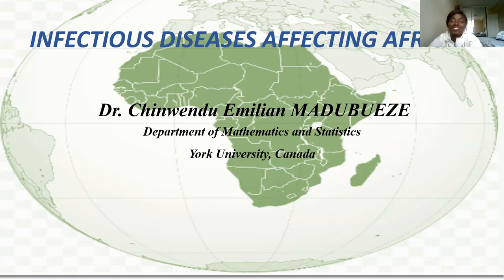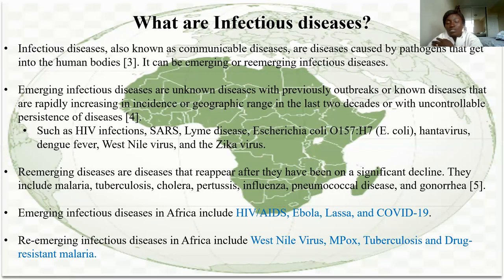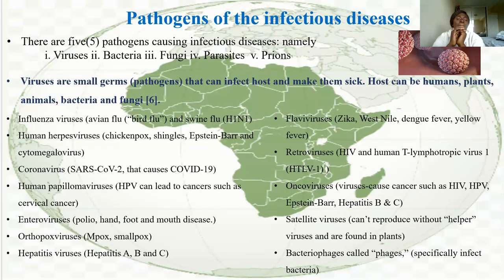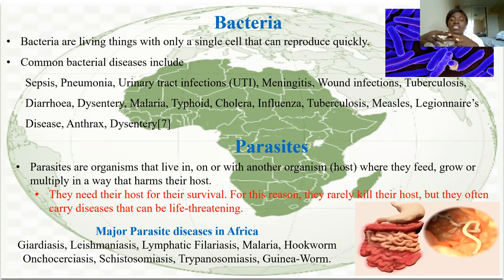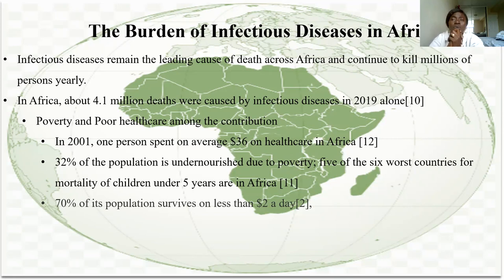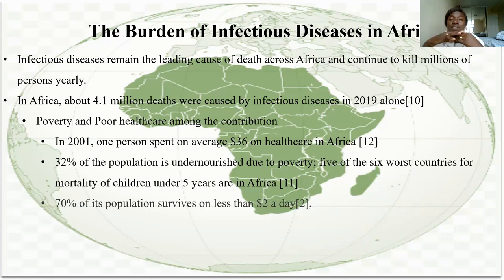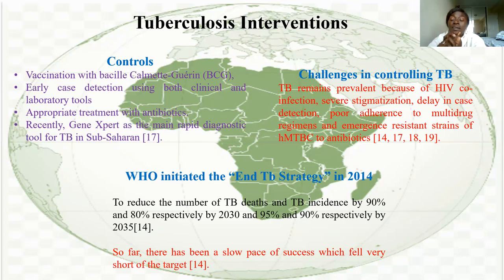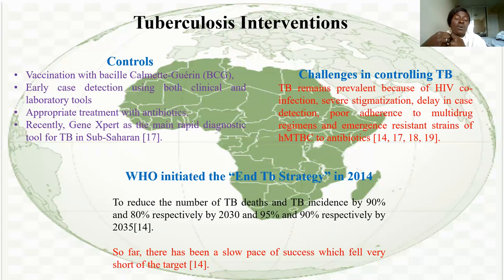Tutorial Lecture Series on Infectious Diseases Affecting Africa Part 1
Chinwendu Emilian Madubueze, York University
September 12, 2023